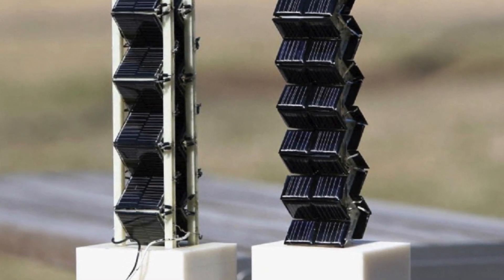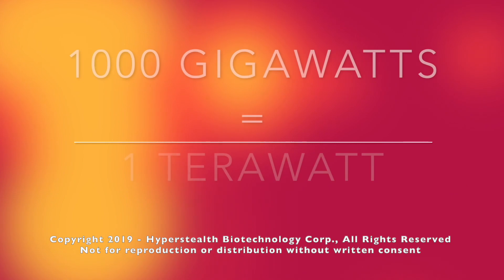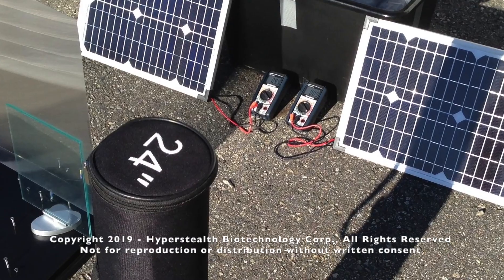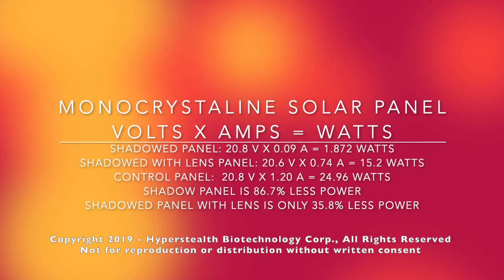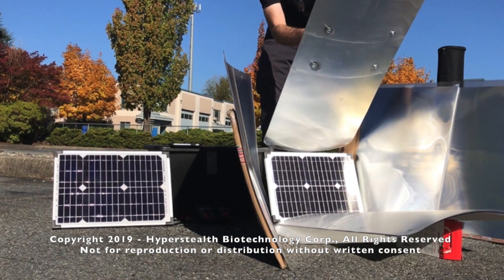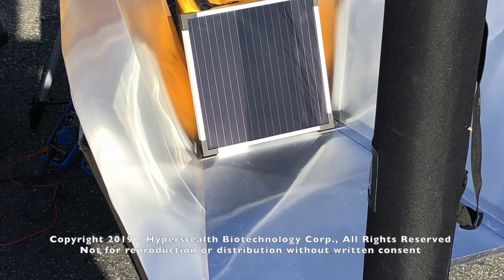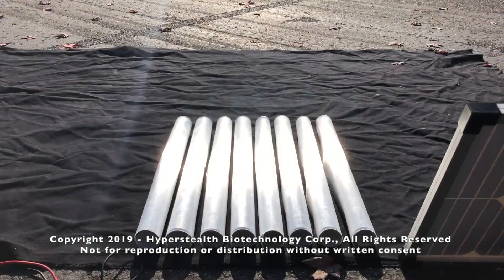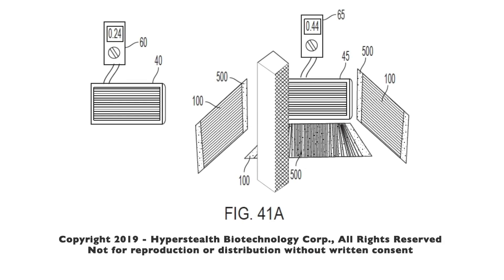Hyperstealth Solar Declipse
Hyperstealth's "Declipse™" Shadow Reduction Technology Solves MIT Roadblock towards Terawatt-Scale Solar Power Generation